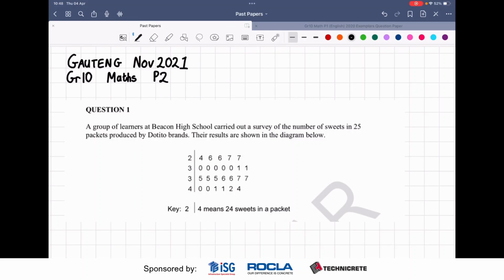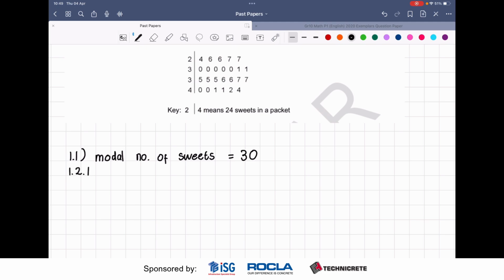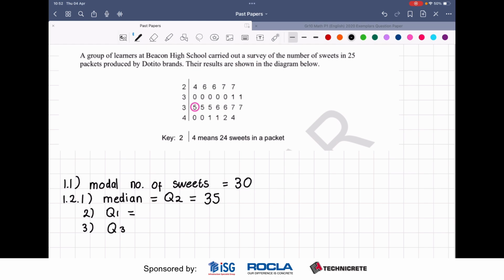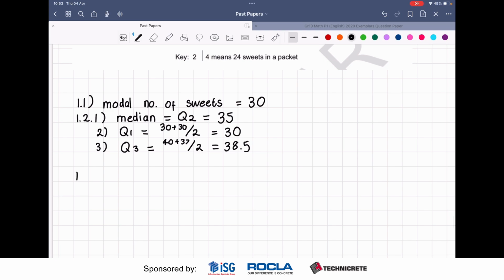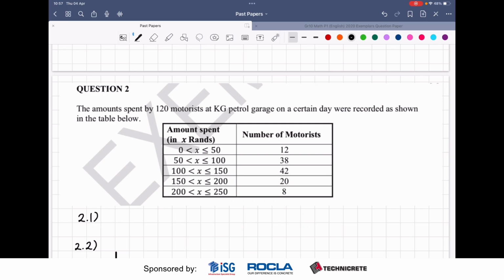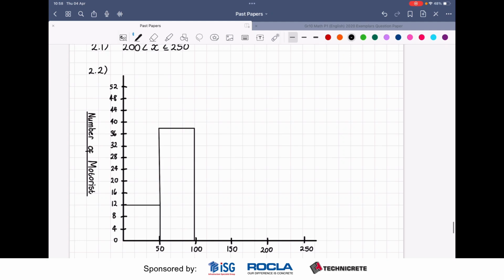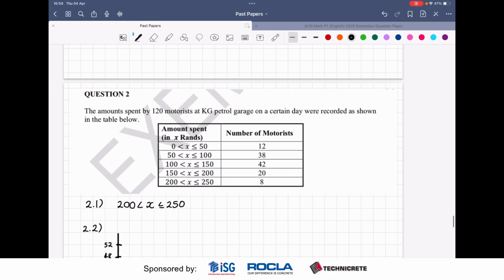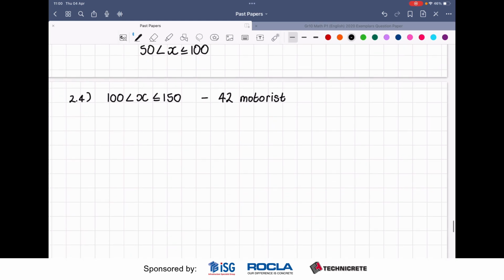A - GRADE 10 DATA HANDLING PAPER 2 QUESTION 1-2 NOVEMBER 2021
GRADE 10
DATA HANDLING
PAPER 2
QUESTION 1-2
NOVEMBER 2021